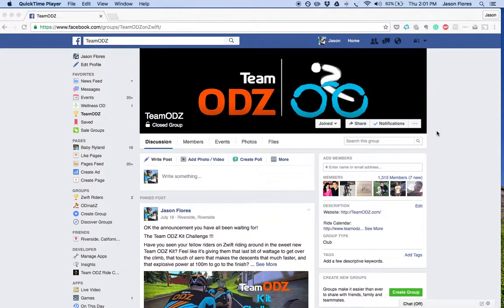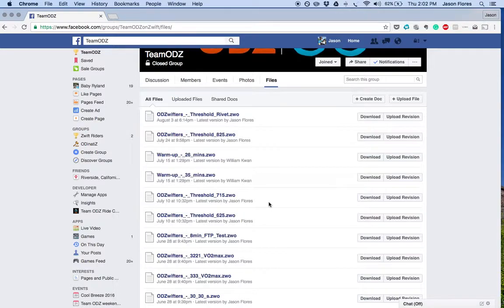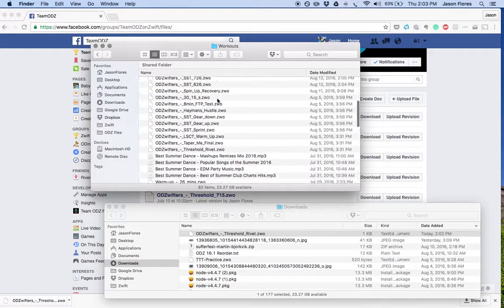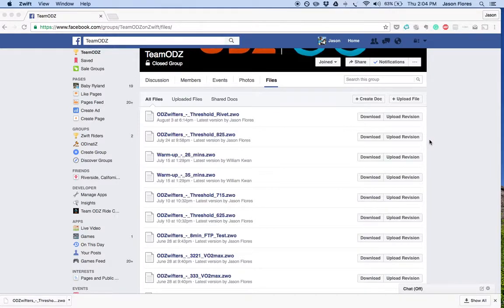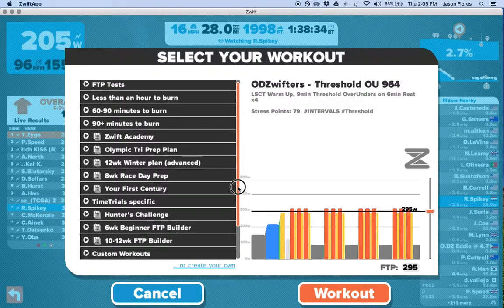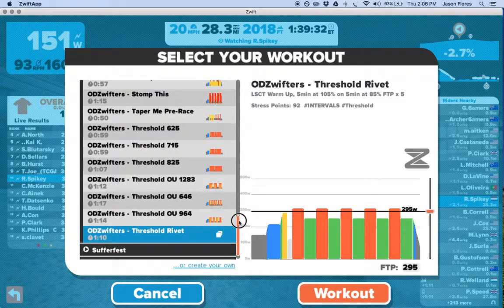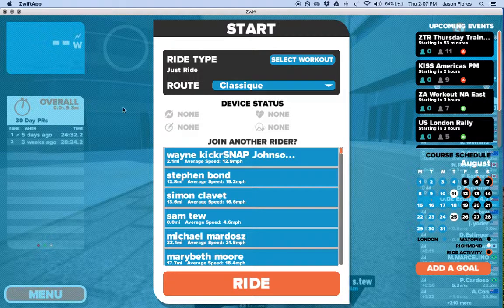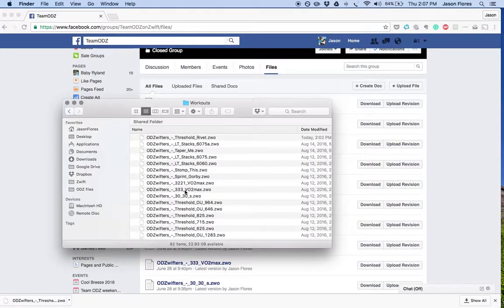Adding Custom Workout to Zwift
Video by Jason Flores at TeamODZ to help Zwift riders download and load custom ODZwifters workouts to their computers.